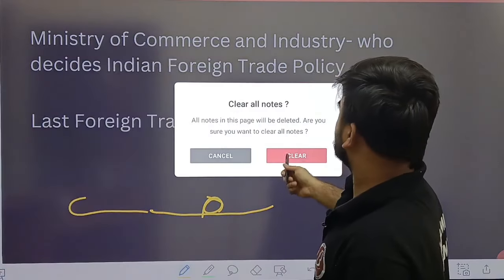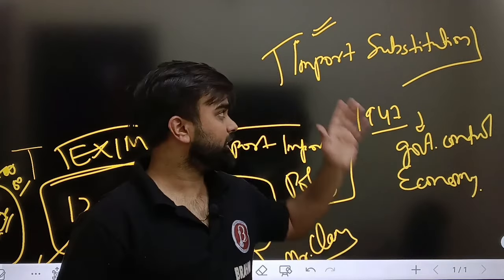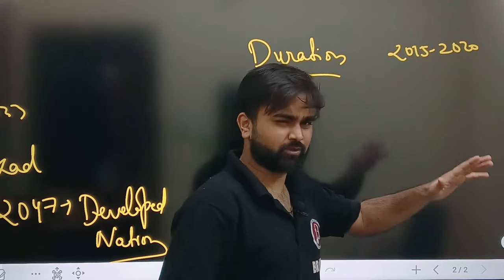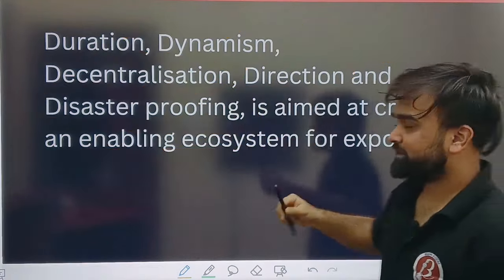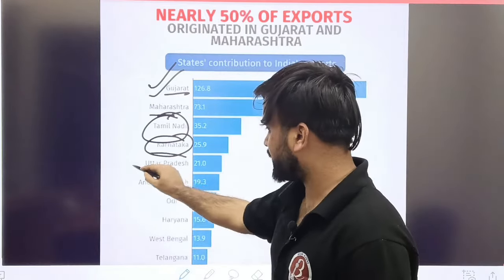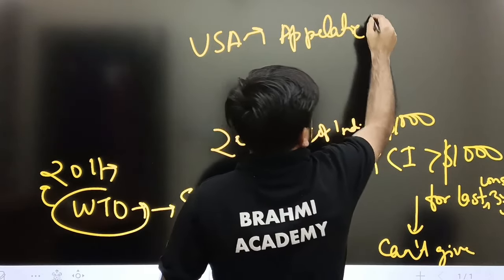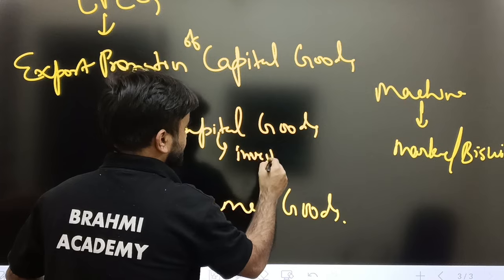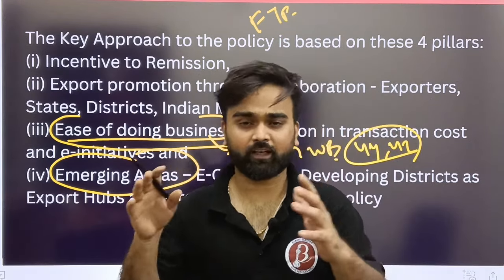Foreign Trade Policies of India | Unit-6 | English medium | Indian and MP Economy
In the lecture you learn about foreign trade policies of India which is relevant for your MPPSC UPSC MPSC UPPSC BPSC examinations. This lecture covers in whole various topics of Indian economy related to Foreign Trade Policy of India. Such as foreign trade policy 2023 EXIM policy MEIS scheme EPCG Scheme, Advanced authorisation scheme.

MPPSC
Mppsc pre 2024
Mppsc pre
Mppsc unit 6
Mppsc unit 1
Foreign trade policy of India
Mppsc English medium
Mppsc pre English medium